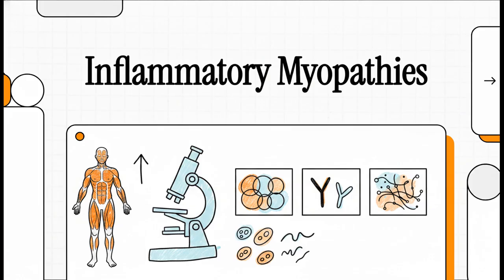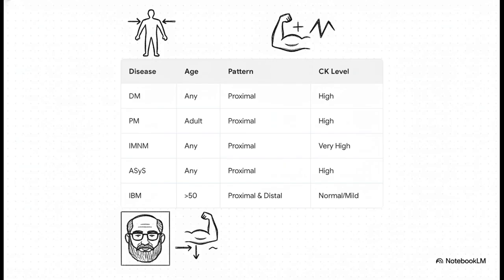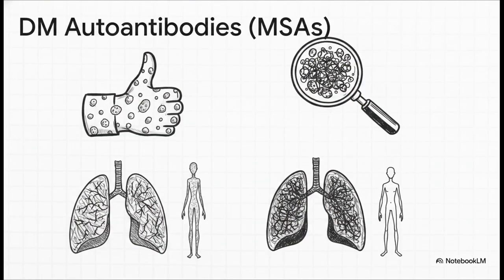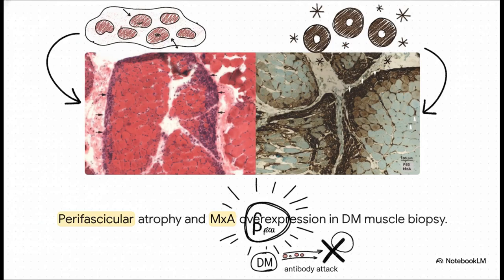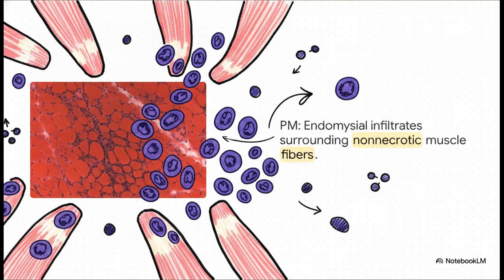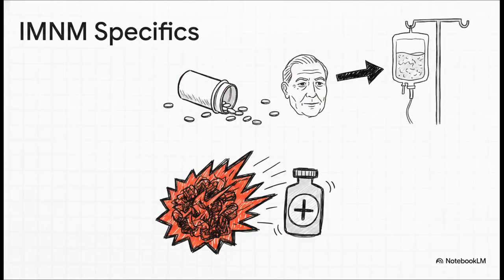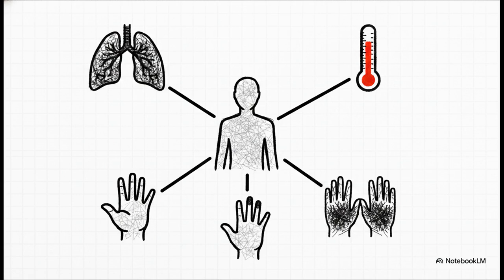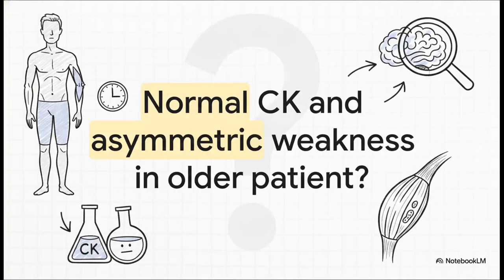377 Inflammatory Myopathies